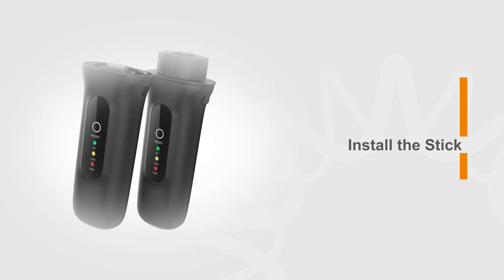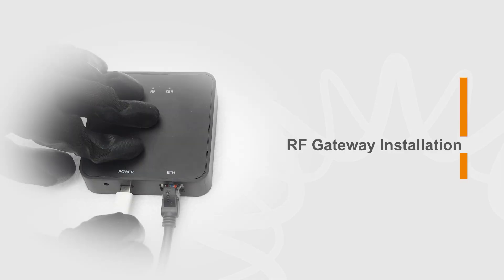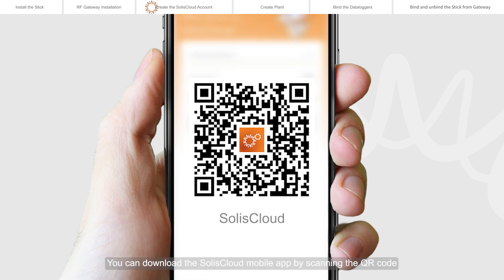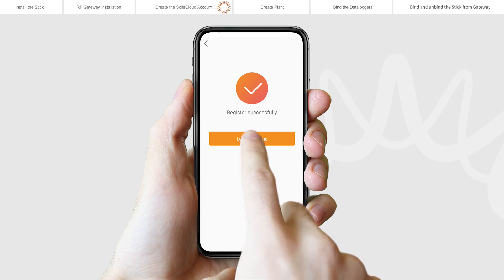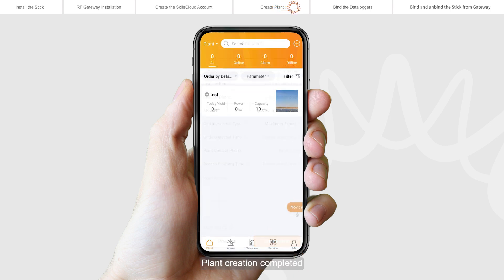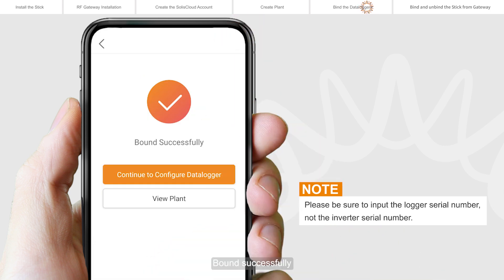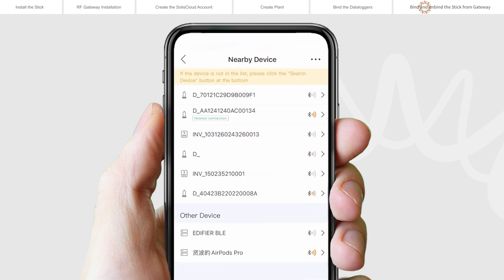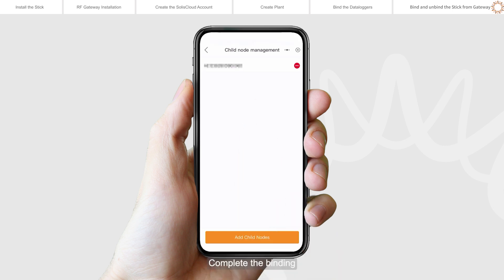Solis S2-RF-LINK Datalogger Quick Installation Guide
This video demonstrates how to install and set up the Solis S2-RF-LINK Datalogger.